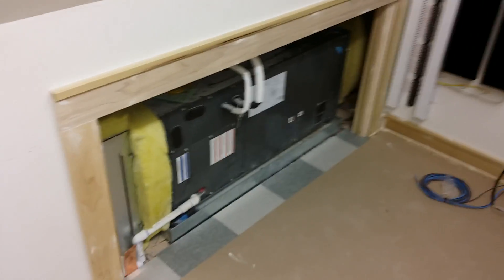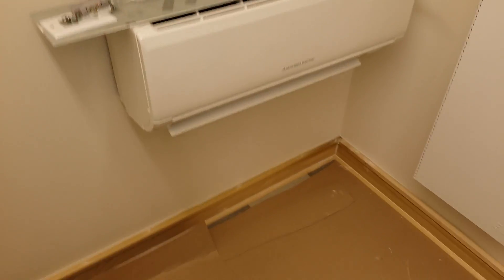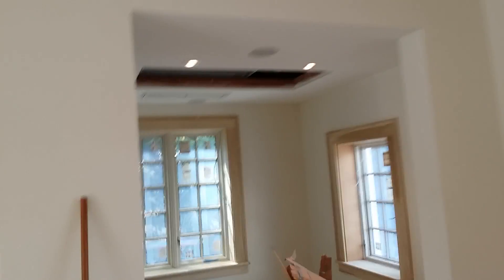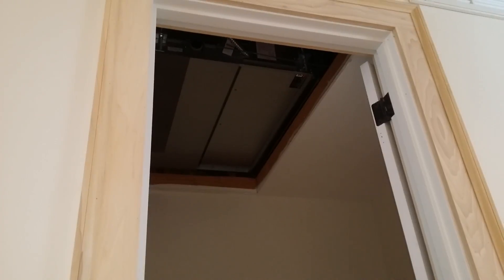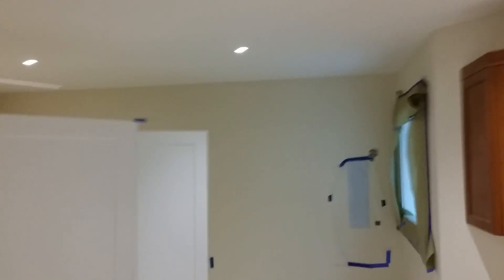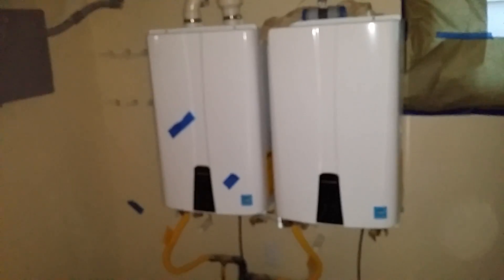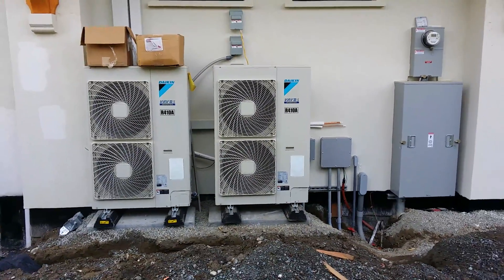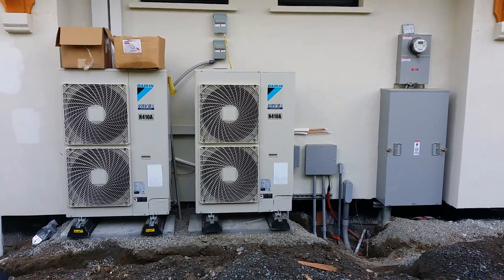Daikin VRV 7 Ton 6 Zone Completely Concealed/2x2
Daikin VRV is a ductless/ducted system that allows extreme flexibility within difficult design parameters. A great alternative to this system for most residential applications is the Diakin RMXS!